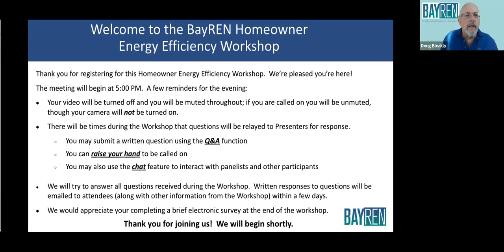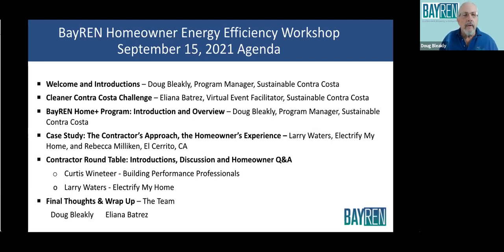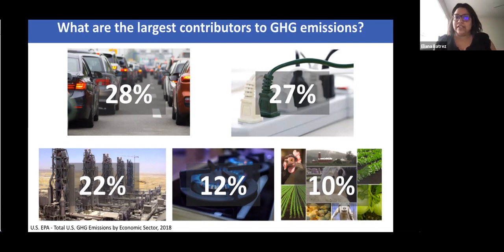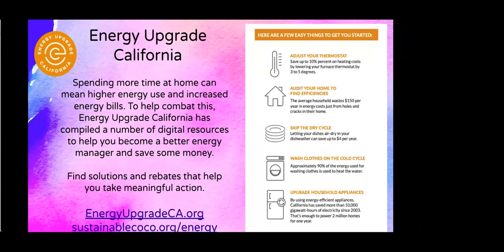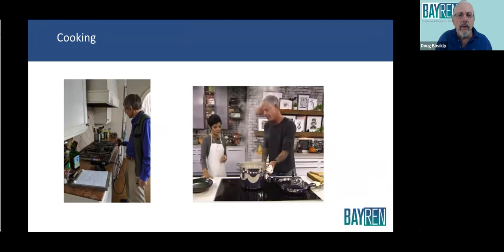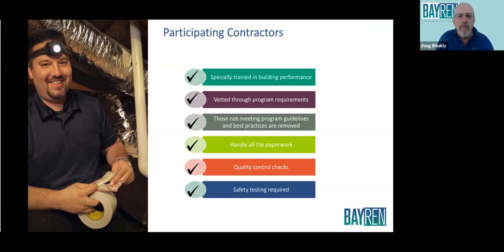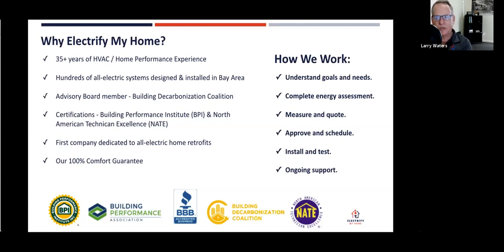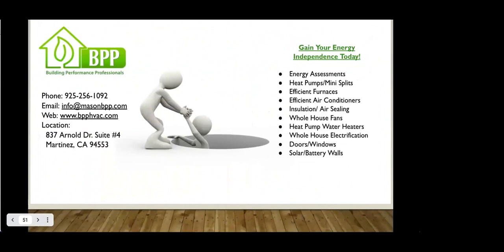BayREN Home+ Energy Efficiency Workshop 9 15 21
This 2021 BayREN Home Upgrade Workshop provides you with information and contacts to make your home more energy efficient with rebates up to $5,000.

Local participating contractors, building scientists, and financing experts provide you with the critical information you'll need to get your project started. Learn how you can make home improvements that will lower your energy use, conserve water and natural resources, and make your home more comfortable. Rebates are available for eligible energy efficiency upgrades including air sealing, duct sealing, insulation, and installing high-efficiency furnaces, air conditioners, and/or water heaters. Learn about a free Energy Advising service and get answers to all your energy efficiency questions. for all the details.